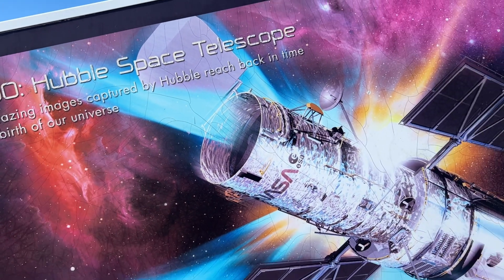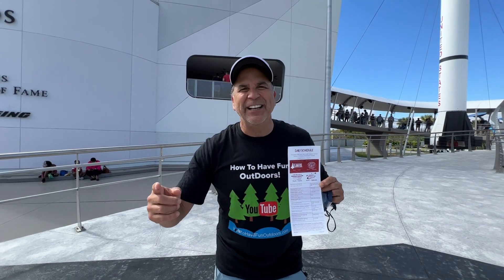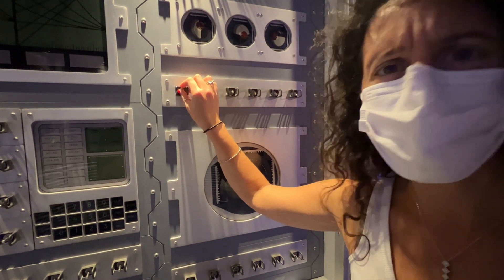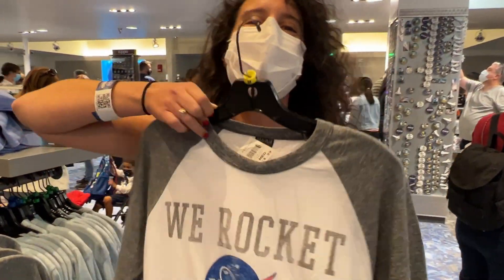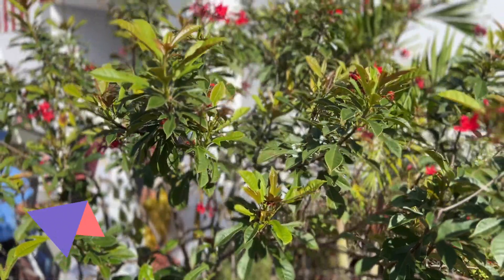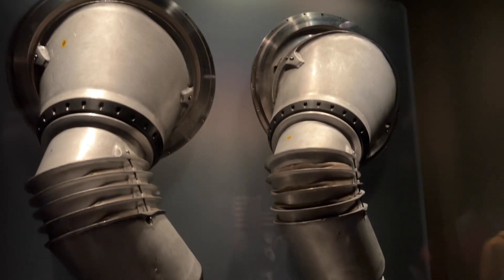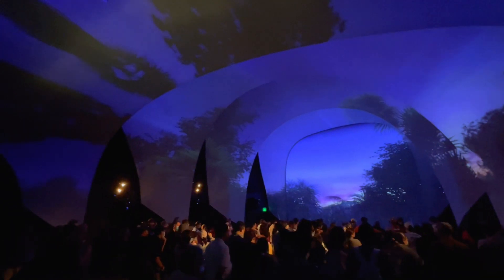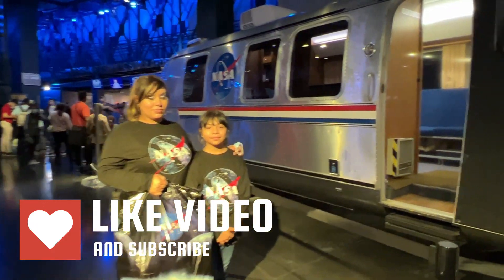Before or After Your Cruise! KENNEDY SPACE CENTER!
Enjoy Kennedy Space Center before Your Next Cruise! Disney Cruise Line, Carnival Cruise Line, Royal Caribbean, and many other cruise lines now cruise out of Port Canaveral. So Before or After your next cruise, enjoy a day at Kennedy Space Center Amusement Park. We provide you 10 Tips for the Cape Canaveral NASA Educational Park in 4K! Join Alice and Tommy T for an Amazing day at Kennedy Space Center and some incredible 4K filming of the Space Shuttle Atlantis, Rockets, and lots of amazing NASA attractions! Heroes & Legends, presented by Boeing®, also features the U.S. Astronaut Hall of Fame®.  This video includes a tour of all the main attractions, including the Saturn V/Apollo Center, the Space Shuttle Atlantis Exhibit and the Heroes and Legends Exhibit. This is a must watch video from  How To Have Fun Cruising!